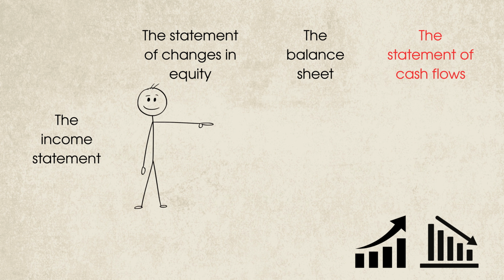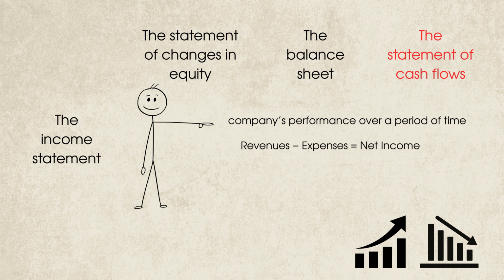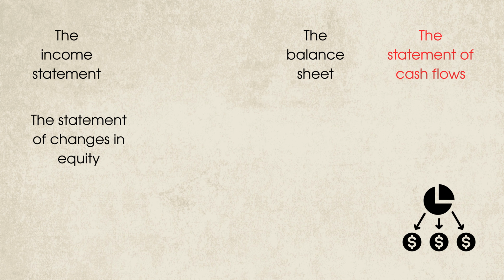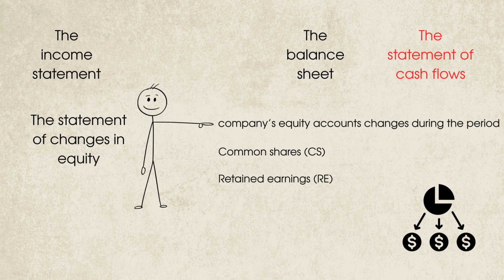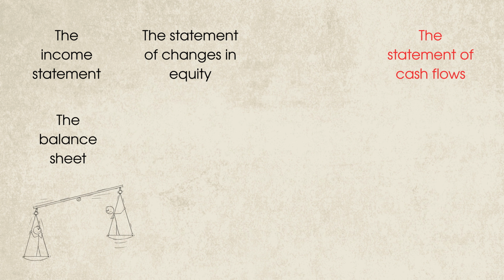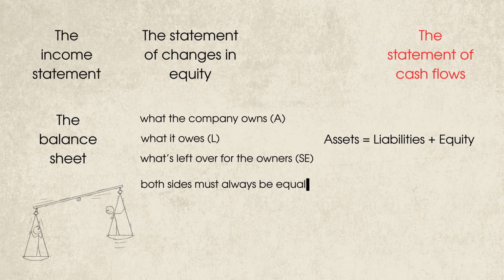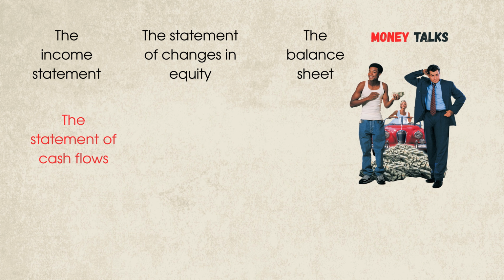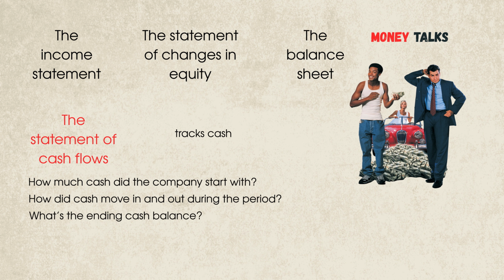The 4 Main Financial Statements Explained: Income Statement, Balance Sheet & Cash Flow (3 module)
How do investors know if a company is actually making money? Or if it's about to go bankrupt? The answer lies in the Financial Statements.

In Module 3, we move from the basic accounting equation to the actual reports that companies publish. We will overview the four essential documents you need to understand to analyze any business.

In this video, you will learn:

The Income Statement (P&L): How to track performance (Revenues - Expenses) over a period of time.

Statement of Changes in Equity: Understanding retained earnings and shareholder value.

The Balance Sheet: Why it's called a "snapshot" and how it balances Assets, Liabilities, and Equity.

Statement of Cash Flows: Why cash is "king" and why this report is the hardest to manipulate.

⏱️ Timestamps: 00:00 - Intro: How do we know if a business is trustworthy? 00:43 - The Income Statement (Profit & Loss) 01:37 - Statement of Changes in Equity 02:25 - The Balance Sheet (The Snapshot) 03:12 - Statement of Cash Flows (Why Money Talks) 04:03 - Summary & Next Steps 04:15 - ❓ Question for you: Which statement is most useful?

👇 DISCUSSION: Which of the financial statements do you think is the most useful for an investor, and why? Some say "Cash is King," others look at Net Income first.